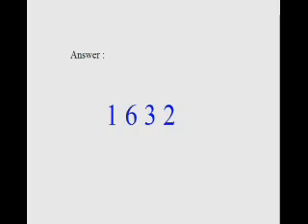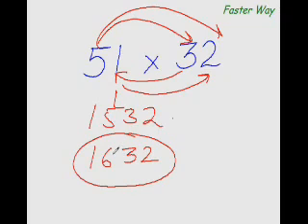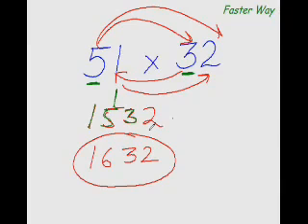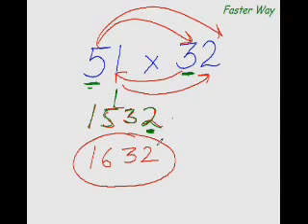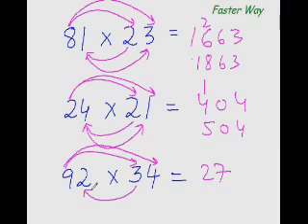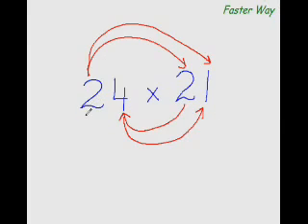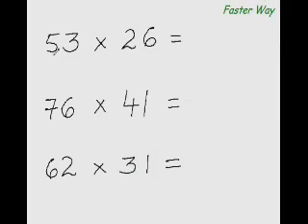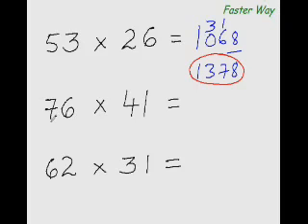EasyCal 5 Direct Multiplication 2 digit number x 2 digit n